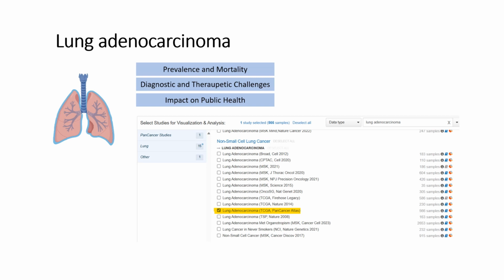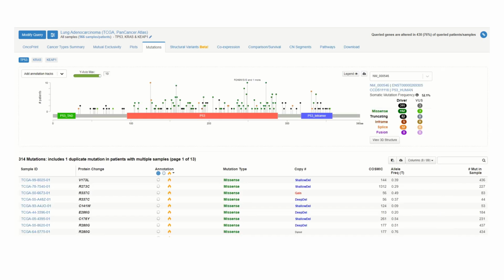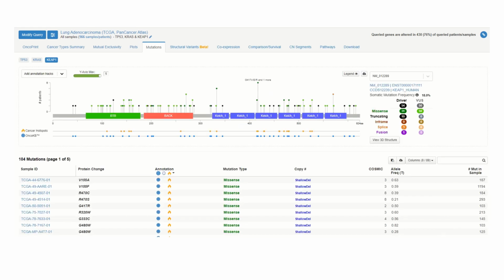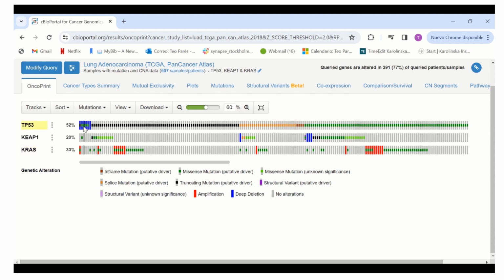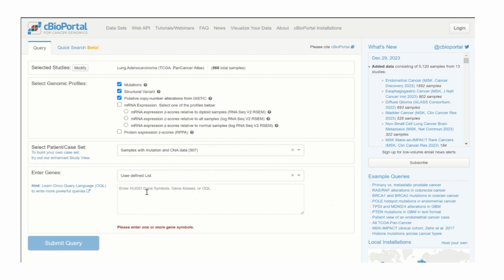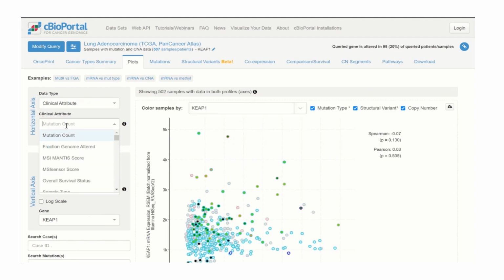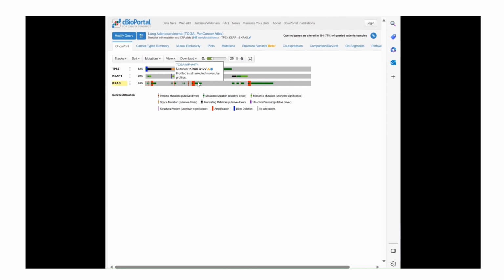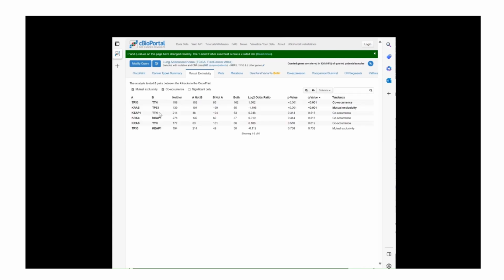cBioPortal Lung Adenocarcinoma Tutorial